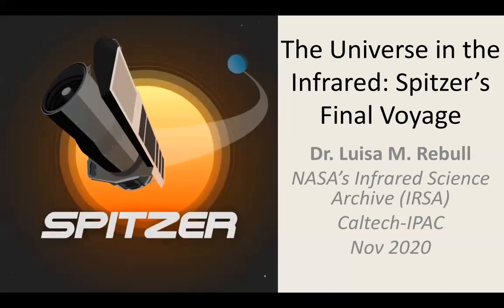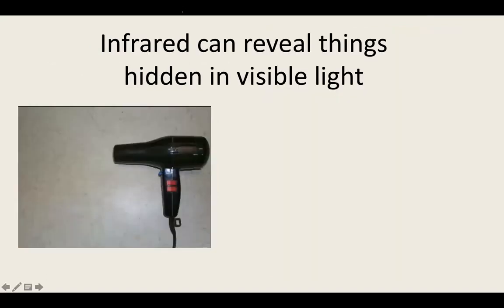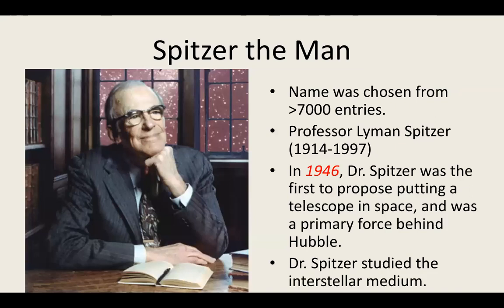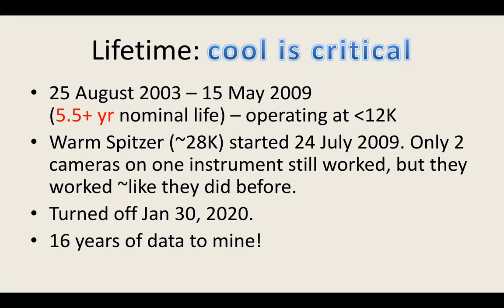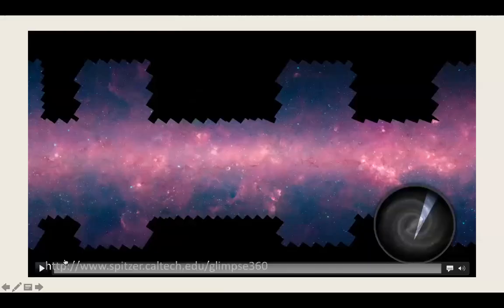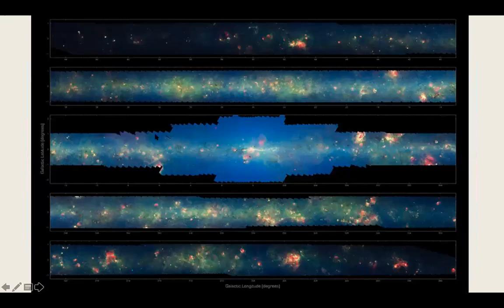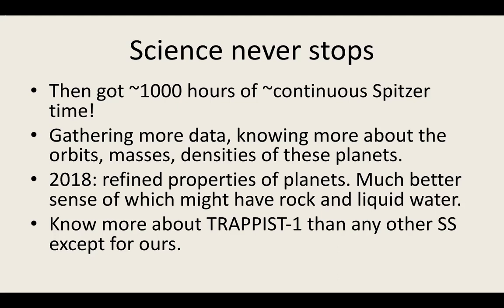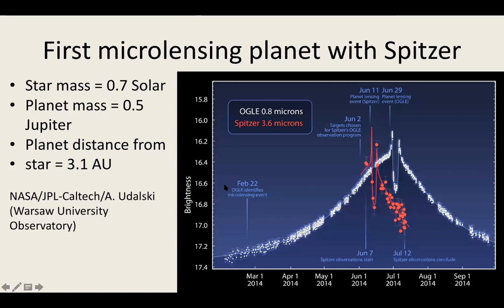Spitzer's Final Voyage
Public talk by Caltech-IPAC scientist Luisa Rebull.